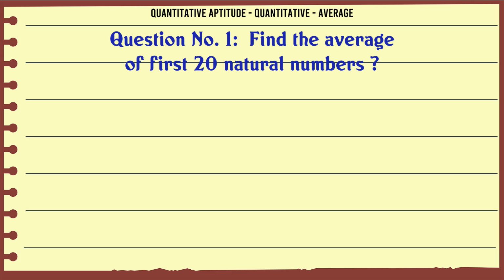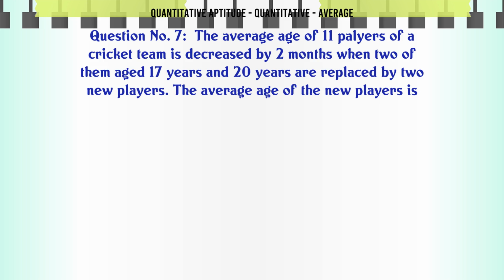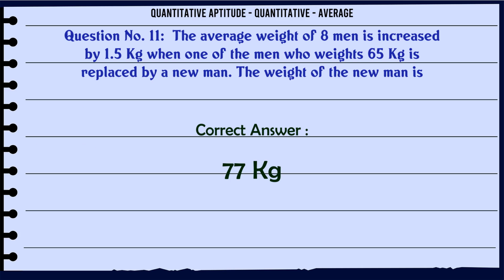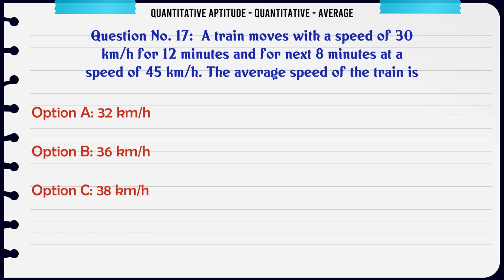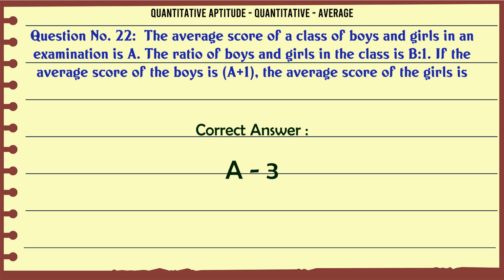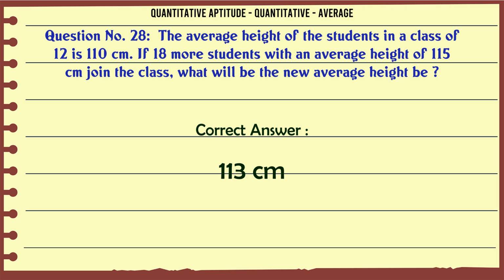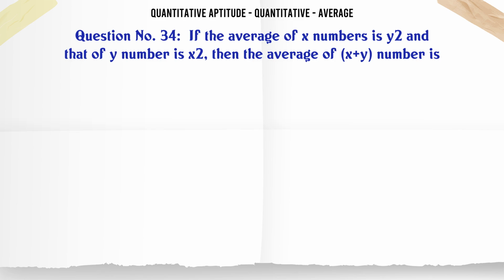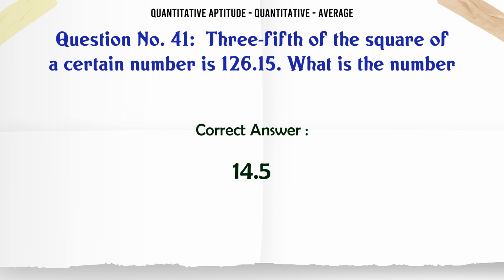MCQ Questions Quantitative - Average with Answers | Quiz Quantitative - Average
Quantitative - Average GK Quiz.

Question and Answers related to Quantitative - Average

List of top 5 Questions:

What is the least number to be substructed from 235 to make it a perfect square ?

If a = v5 + v5 + v5 + __ a , then what is the value of a

What is the smallest number by which 6750 must be divided to make it a perfect cube ?

Number of digits in the square root of 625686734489 is

Three-fifth of the square of a certain number is 126.15. What is the number

Content of this Video:

MCQ question answers for Quantitative - Average

Important Questions in Quantitative Aptitude

Quantitative Aptitude MCQ Questions you must know for Interviews, Exams, and Quiz